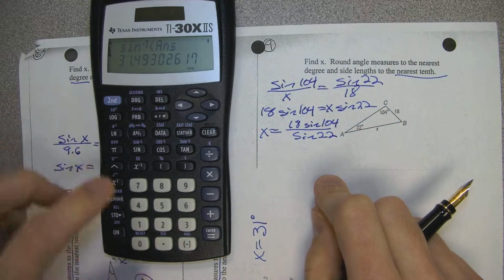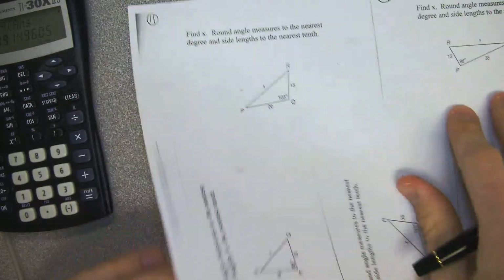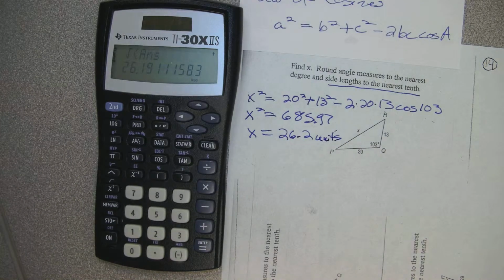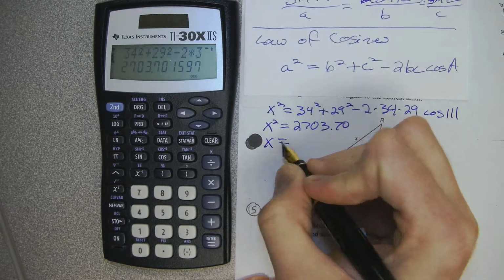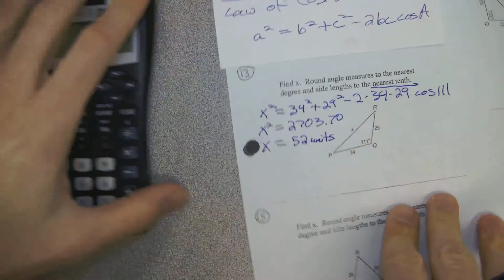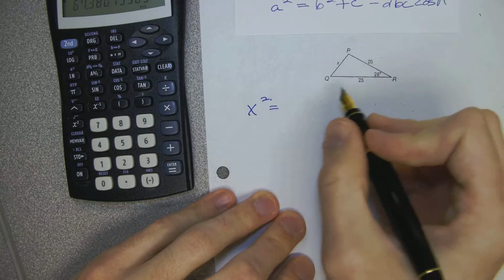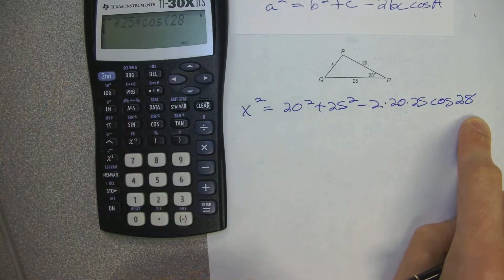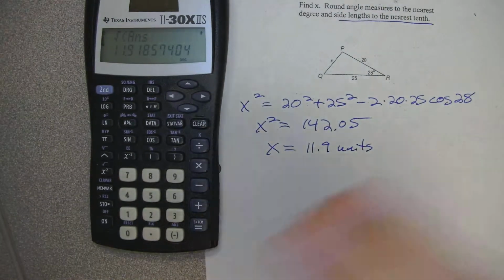Review Law of Sines and Cosines Part 2